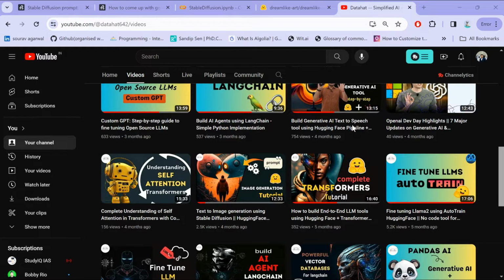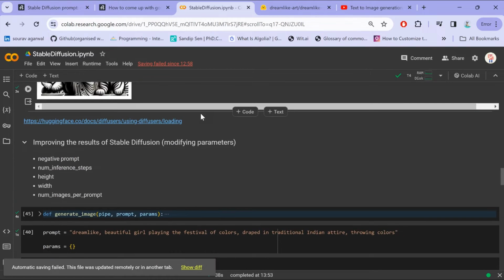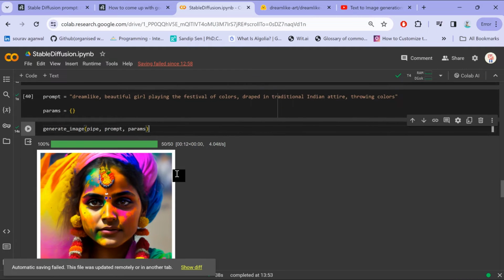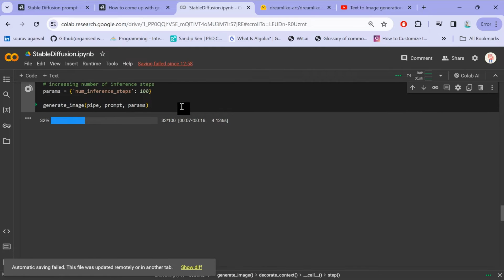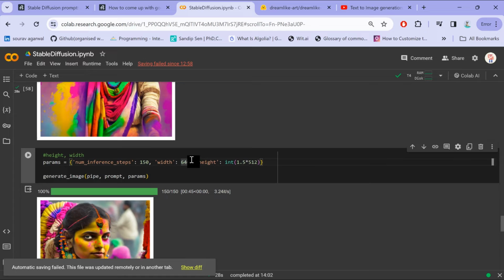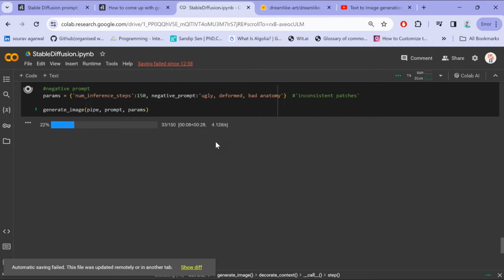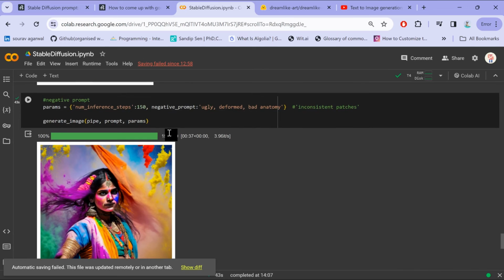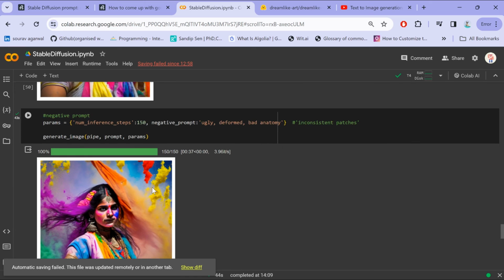Master Stable Diffusion in 20 Minutes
This is a part of Stable Diffusion Tutorial using Open Source Image Generation models.

In this comprehensive guide, we'll delve into the intricacies of generating effective and efficient images while leveraging the power of Stable Diffusion.

Throughout the video, we'll explore various parameters that can be modified to enhance the quality and clarity of generated images.

From adjusting diffusion steps to optimizing noise schedules, we'll uncover the key strategies for producing high-quality results.

But that's not all – we'll also delve into the innovative technique of negative prompting for image generation. Learn how to harness the potential of negative prompting to refine and improve your image generation outcomes.

If you find the content helpful, make sure to give it a THUMBS UP :)

"Datahat is a data science platform to Learn, Create & Collaborate"

[Watch the content & Thank us later :3]